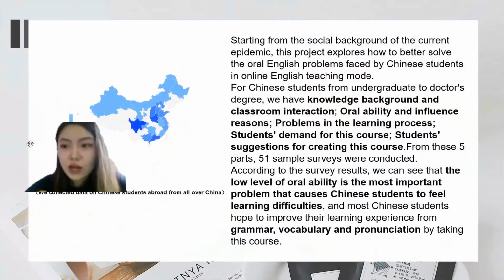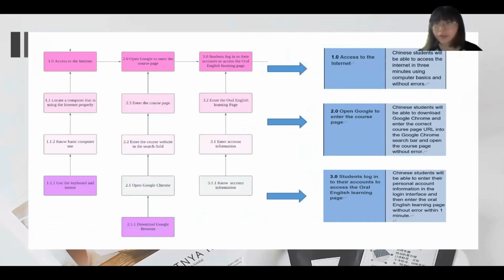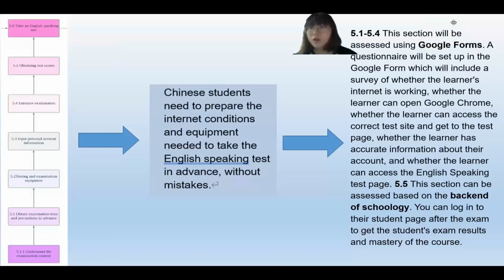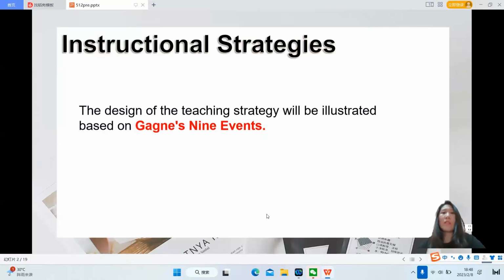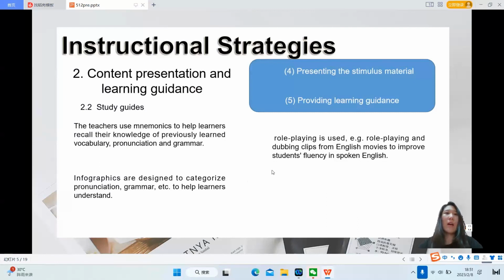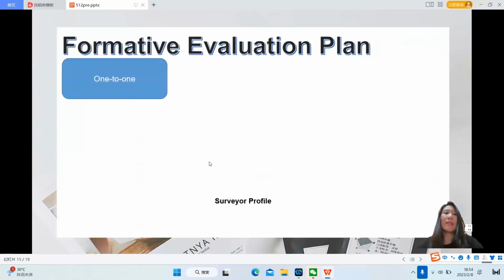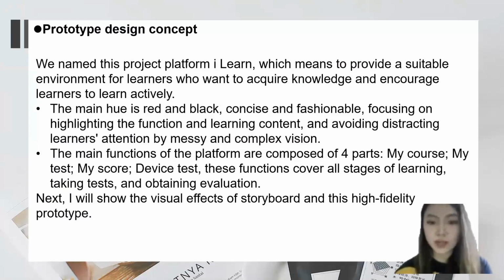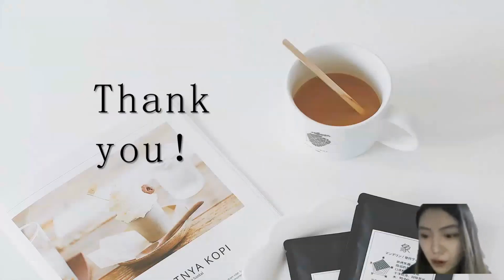512 Sisterhood presentation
ZHAI MANYU
KANYAN
WANG YIYUAN